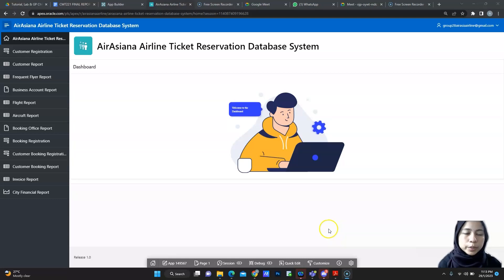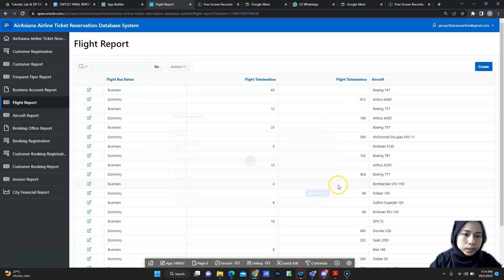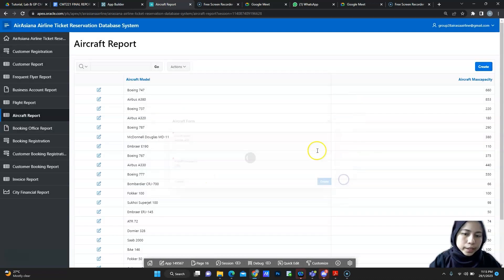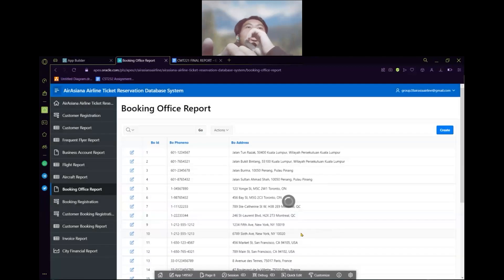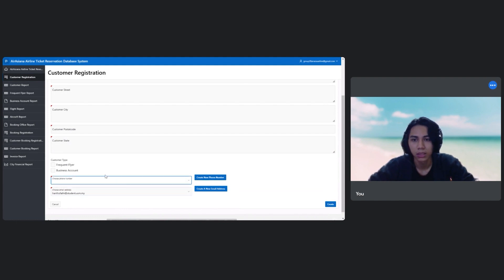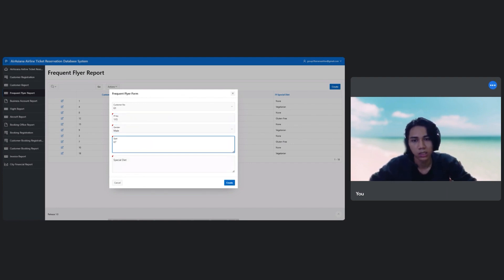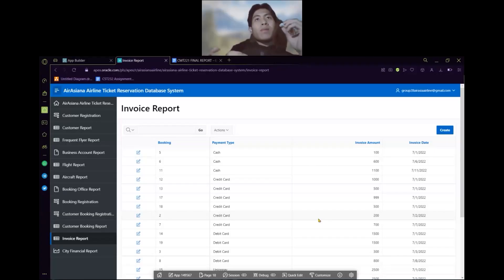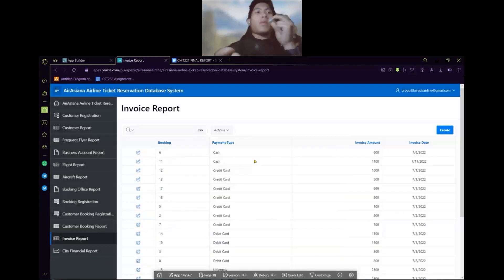CMT221: G28 AirAsiana Airline Ticket Reservation Database System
This is our presentation for case study 22: AirAsiana Airline Ticket Reservation Database System.

The group members consist of:
JORDY ELVER OSMOND
CHALLVEN JAPIRIN
NORHAZIRA BINTI ABD RAHMAN
HARITH FATHI BIN AHMAD SHABERI